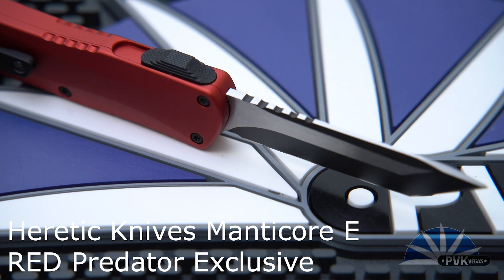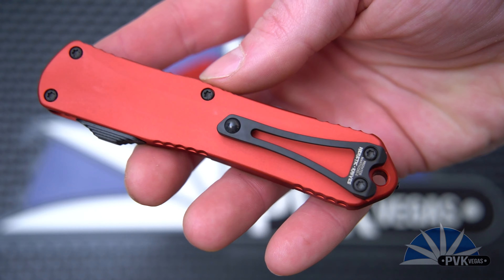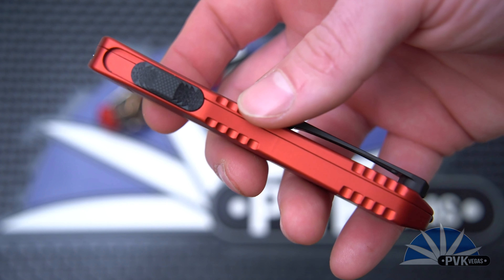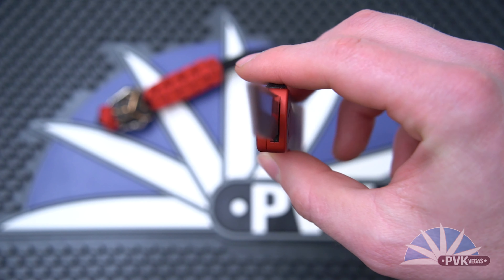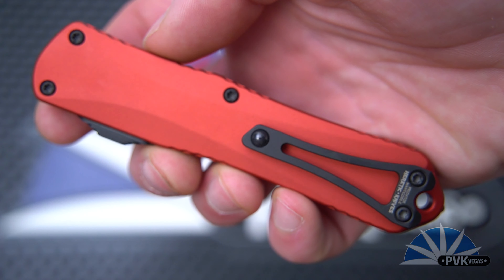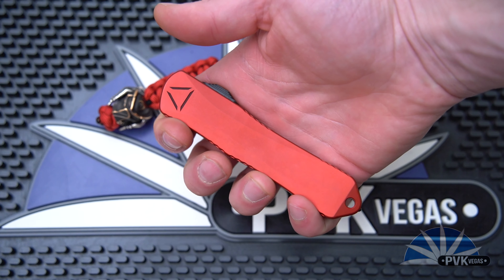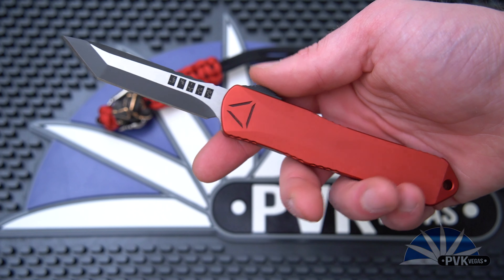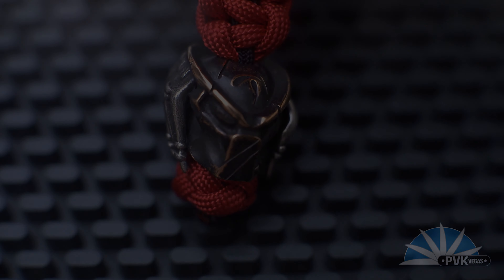Heretic Knives Manticore-E RED Predator PVK Vegas Exclusive